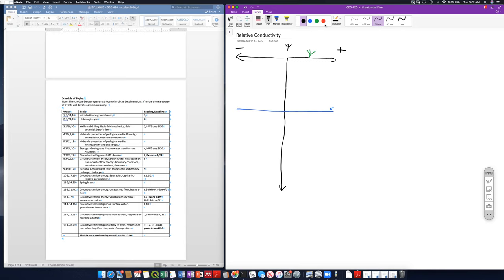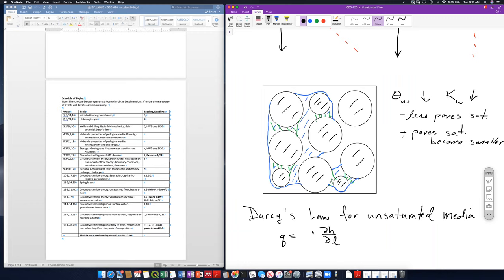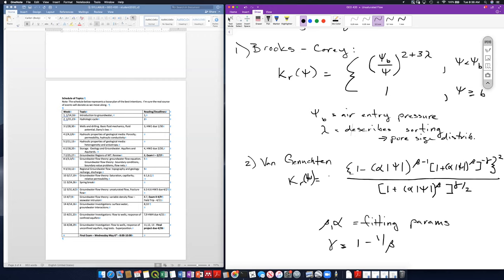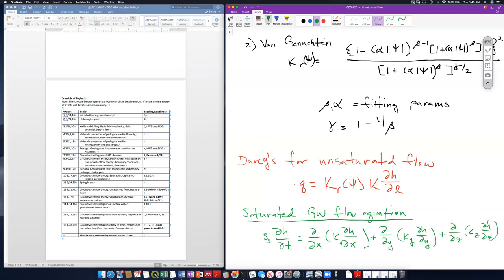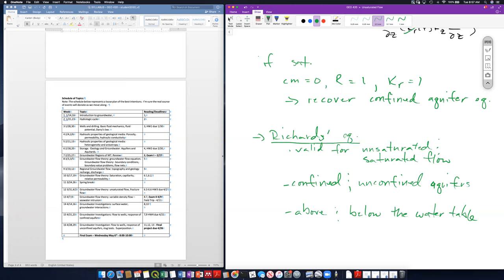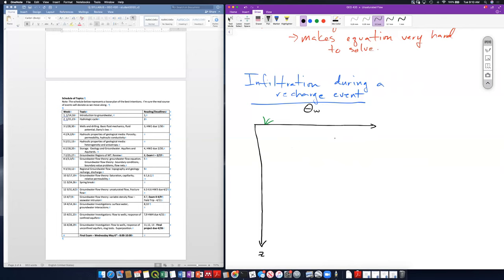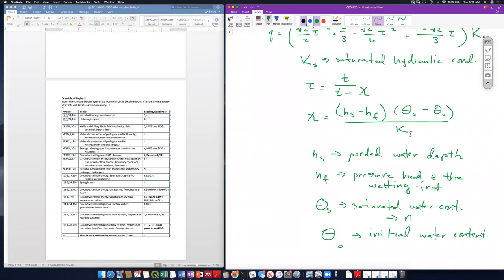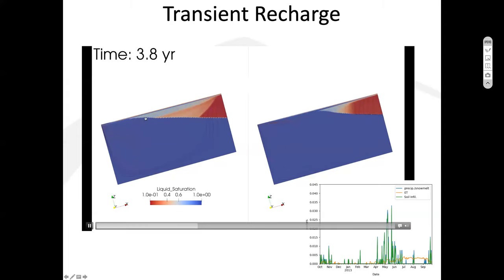UM GEO 420 - Hydrogeology - Lecture 3/31/2020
Unsaturated Flow - Richards Equation.